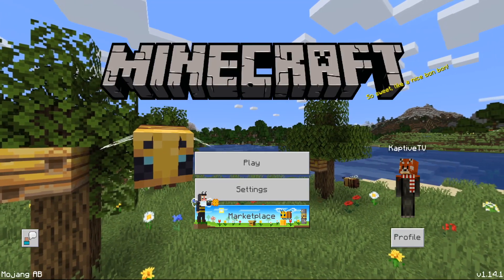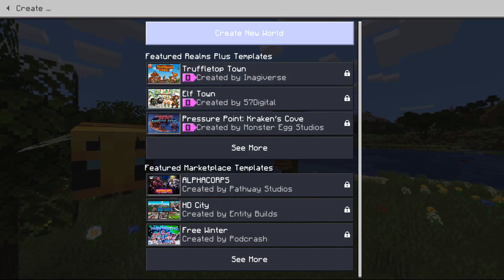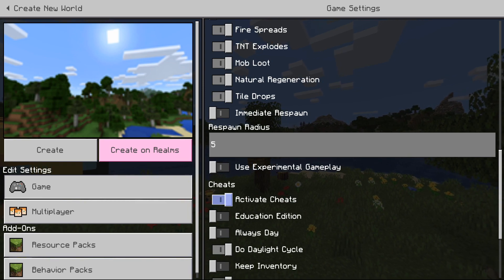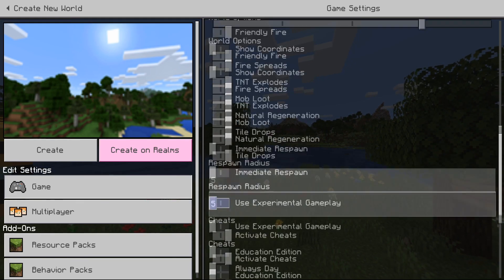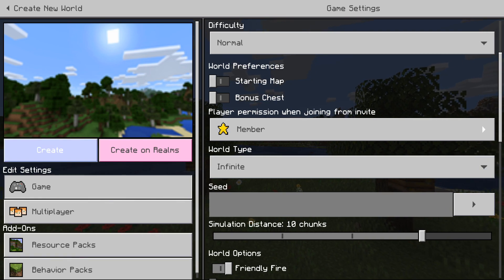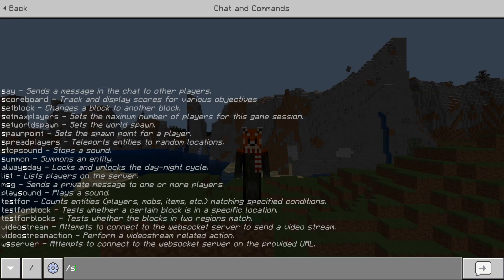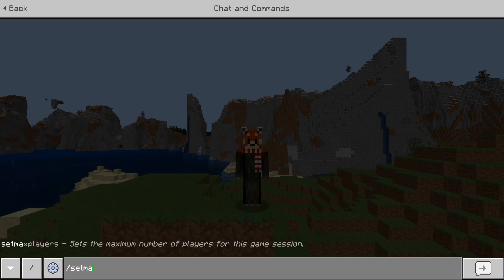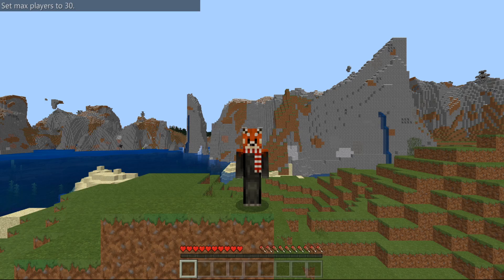How to set max players to 30 on Minecraft Bedrock Edition [PC, PS4, Xbox One, Mobile]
Welcome back to the channel! Today I am showing you how to set max players to 30 on Minecraft Bedrock Edition. It is super easy to do! All you have to do is have cheats ENABLED on the world and type /setmaxplayers 30 into the chat! You can change the value at the end to anything from 5 to 30.

My goal is to get to 2000 by my 4 year YouTube anniversary of December 24, 2020!